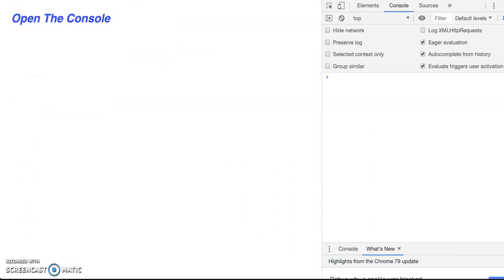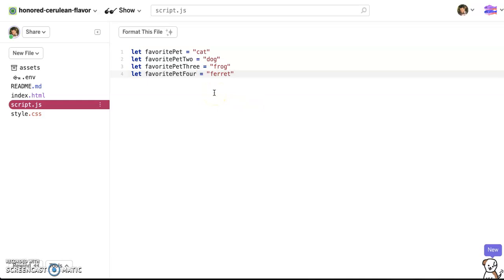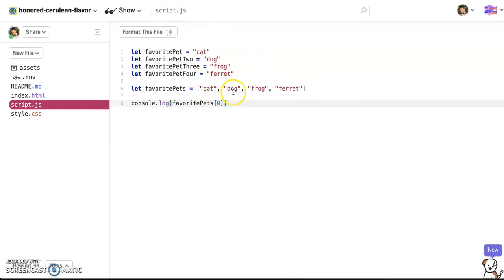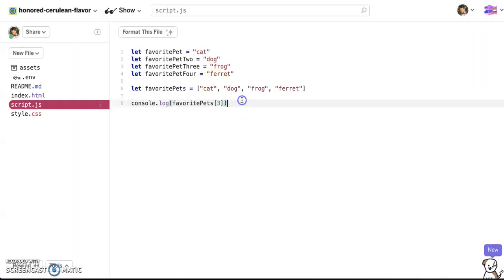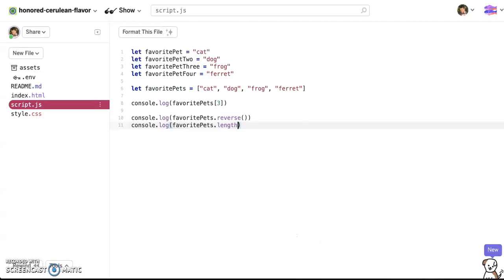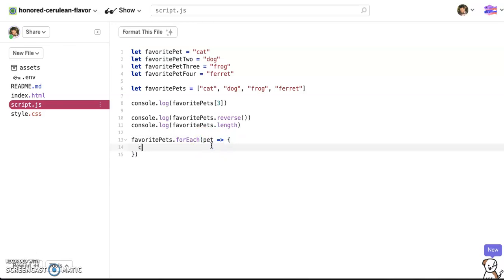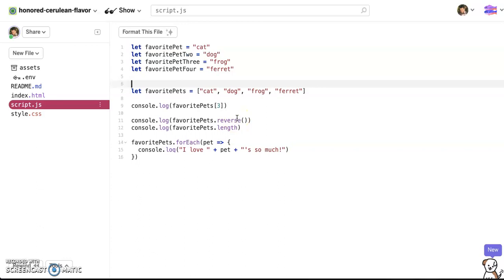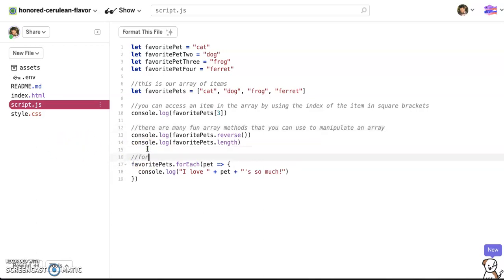2.5 - Javascript Arrays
In this lesson we are going to learn about a very important javascript data type - ARRAYS! My gosh, I'm excited for to watch this video. I hope you are too!